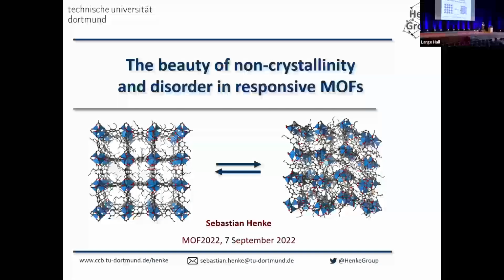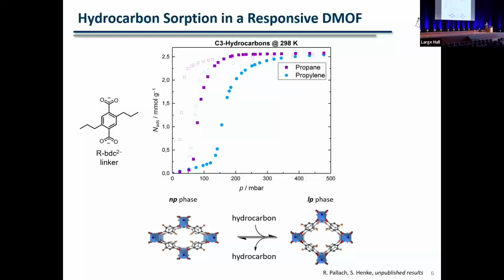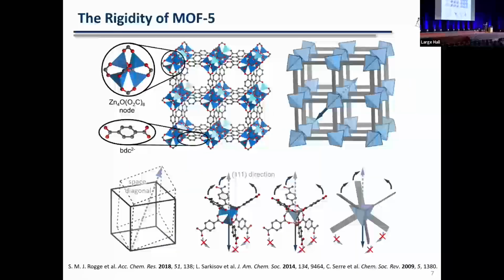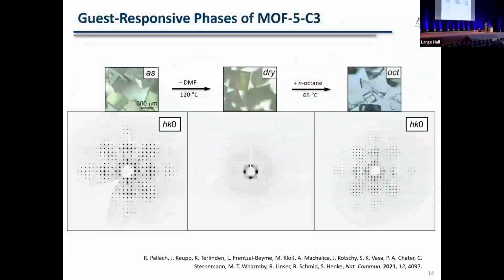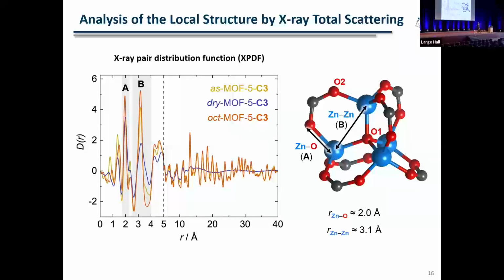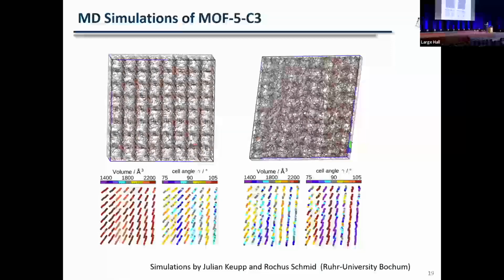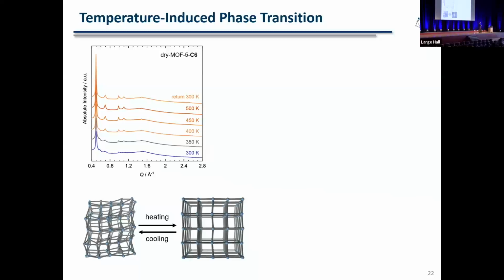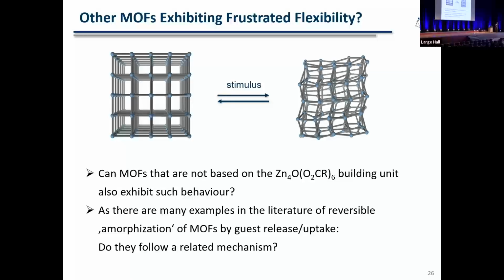MOF2022 - The beauty of non-crystallinity and disorder... - Sebastian Henke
Lecture Title: The beauty of non-crystallinity and disorder: Challenges and opportunities for MOFs